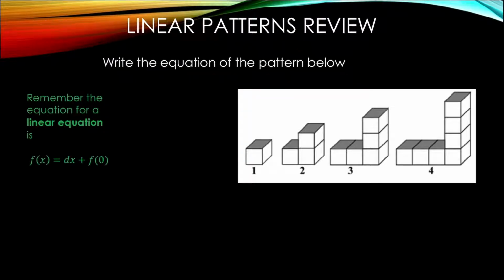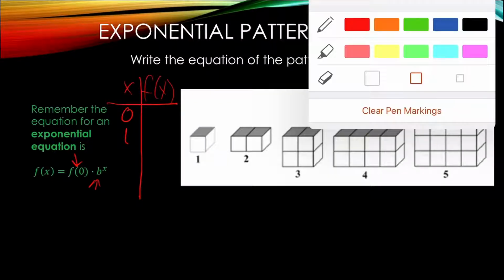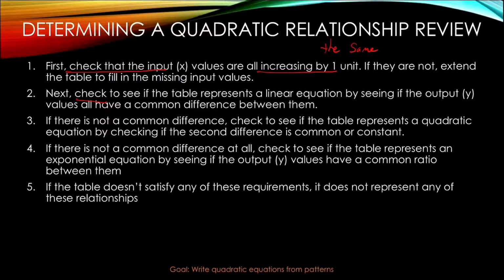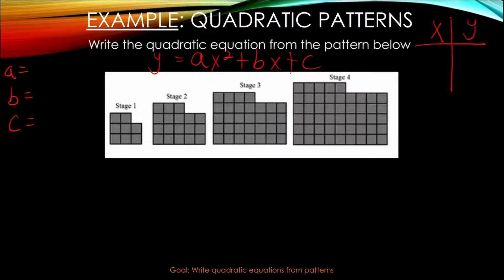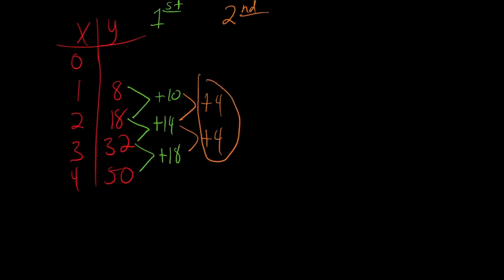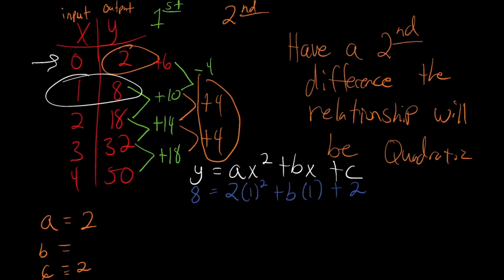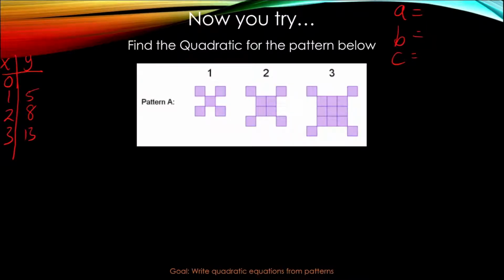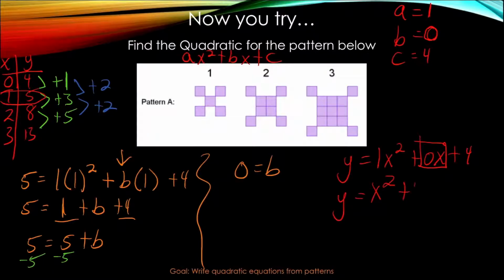2.2.6 Writing Equations from Patterns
Learn how the write a quadratic in standard form when you recognize a quadratic relationship.